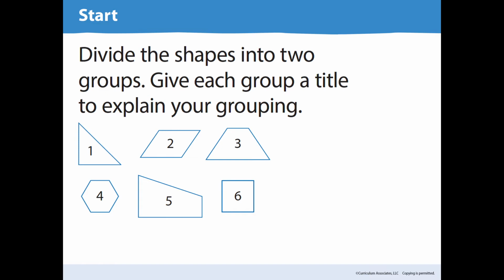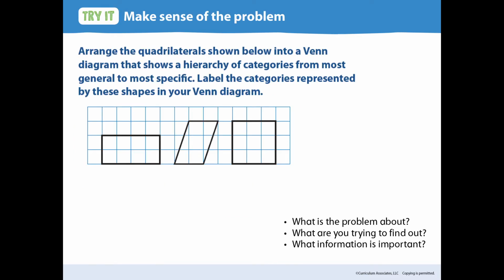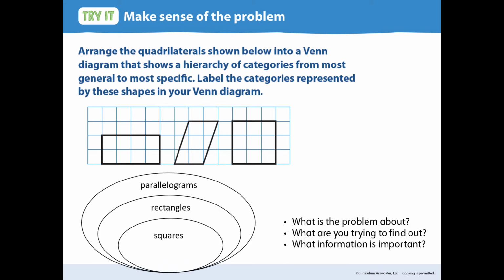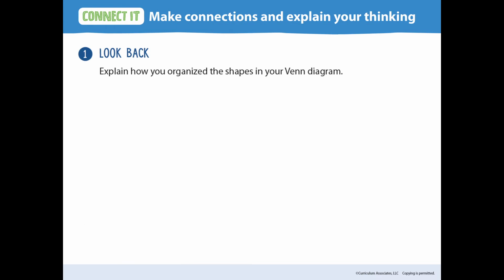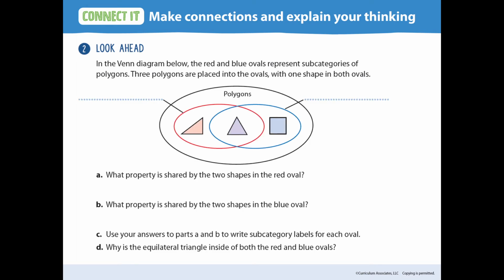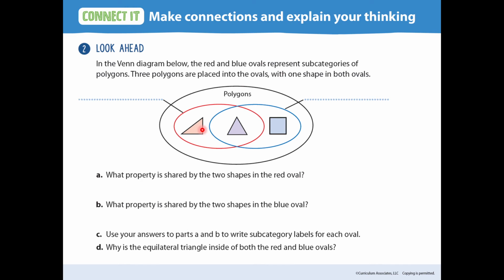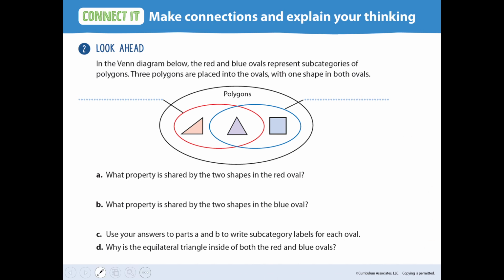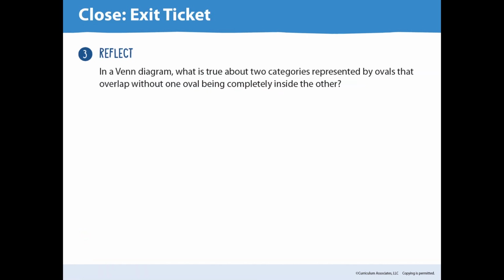Math Lesson 29 Session 1